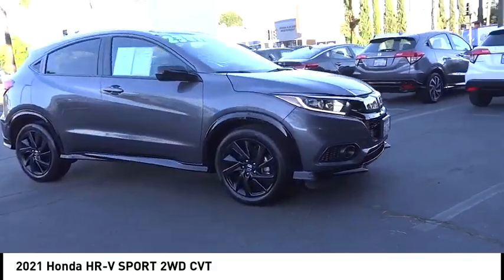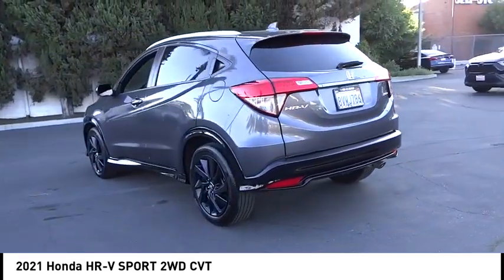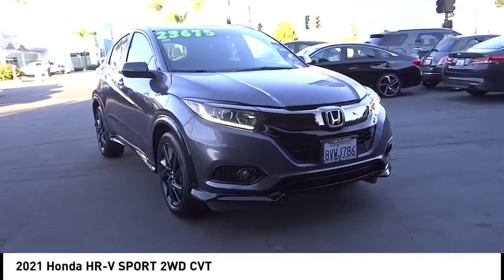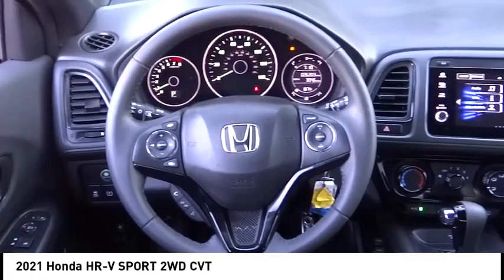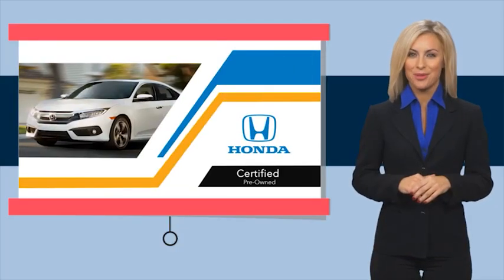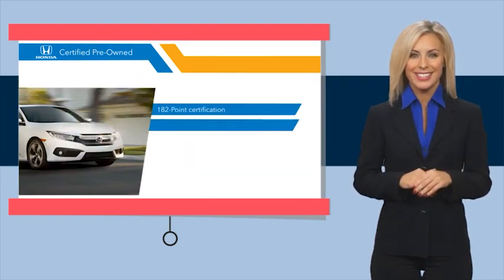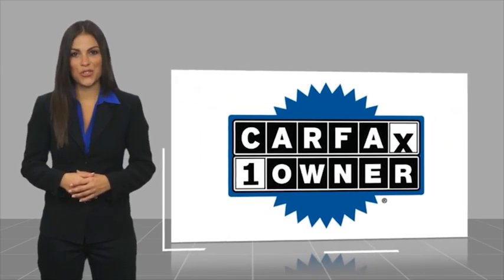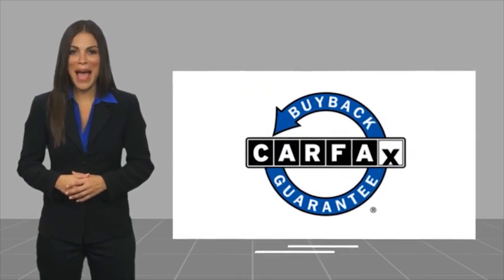2021 Honda HR-V Pasadena Los Angeles Glendale Alhambra Cerritos Orange County 2400005A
2021 Honda HR-V SPORT 2WD CVT

HONDA OF PASADENA IS A NEW AND USED HONDA DEALERSHIP PROUDLY SERVICING LOS ANGELES, PASADENA, GLENDALE, ALHAMBRA, CERRITOS, & ALL NEARBY CITIES. THIS GRAY 2021 Honda HR-V IS EQUIPPED WITH A Engine: 1.8L I-4 SOHC 16-Valve i-VTEC -inc: Eco Assist system and Active Noise Cancellation (ANC), TRANSMISSION, AND RECEIVES AN ESTIMATED 28 City/34 Hwy MPG. CONTACT HONDA OF PASADENA TO SCHEDULE A TEST DRIVE AND TAKE THIS 2021 Honda HR-V HOME TODAY, OR VISIT OUR SHOWROOM CONVENIENTLY LOCATED AT 1965 E. FOOTHILL BLVD, PASADENA, CA 91107. STOCK #: 2400005A | 2021 Honda HR-V Sport 2WD CVT 2021 Honda HR-V SPORT 2WD CVT ** Carfax One Owner**, Honda Certified, TOP 5 VOLUME HONDA CERTIFIED DEALER IN SO.CALIF. 2019 AND 2020. 28/34 City/Highway MPG CARFAX One-Owner. Clean CARFAX. Certified. Honda Combined Details: * Limited Warranty: 12 Month/12,000 Mile (whichever comes first) after new car warranty expires or from certified purchase date (for HondaTrue Certified program), 60 Month/86,000 Mile (whichever comes first) from original in-service date, if purchased within new vehicle limited warranty period (for HondaTrue Certified+ program), 5,000 Mile 100-days/5000 miles(whichever comes first) after new car warranty expires or from certified purchase date (for HondaTrue Used program) * Honda Care Motor Club Partner for 2 years/50,000 miles (whichever comes first.) Roadside Assistance, Trip Interruption and Concierge Service for the duration of the Certified Pre-Owned Limited Warranty. Up to two complimentary oil changes within the first year of ownership. SiriusXM 90-Day Trial (for HondaTrue Certified+ program), Vehicles purchased within New Vehicle Limited Warranty period: extends New Vehicle Limited Warranty to 4 years*/48,000 miles*. Honda Care Motor Club Partner for 1 year/12,000 miles. Up to two complimentary oil changes within the first year of ownership. SiriusXM 90-Day Trial (for HondaTrue Certified program), Honda Care Motor Club Partner for 1 year/12,000 miles. Roadside Assistance, Trip Interruption and Concierge Service for 1 year/12,000 miles (whichever occurs first) beginning at the expiration of the New Vehicle Limited Warranty, or from the date of sale of the vehicle if the New Vehicle Limited Warranty has expired at the time of sale. 2015 and newer models, Honda Roadside Assistance is available throughout the New Vehicle Limited Warranty period. One complimentary oil change within the first year of ownership. SiriusXM 90-Day free trial. (for HondaTrue Used program) * Warranty Deductible: $0 * 182 Point Inspection (for Hon Stock #: 2400005A | VIN: 3CZRU5H19MM720478 | 2021 Honda HR-V Sport 2WD CVT Honda of Pasadena AT HONDA OF PASADENA, OUR GOAL IS TO SELL THE BEST VEHICLES AT THE LOWEST PRICES AND TREAT OUR CUSTOMERS WITH RESPECT. AS A CALIFORNIA HONDA DEALER, WE BELIEVE WHEN YOU CHOOSE HONDA OF PASADENA YOU ARE MAKING THE RIGHT CHOICE.